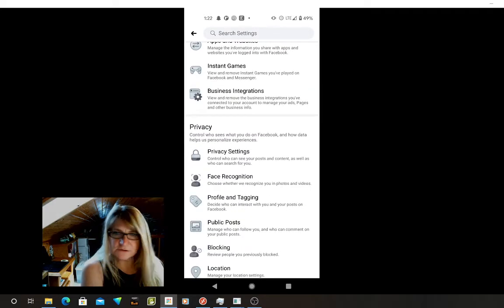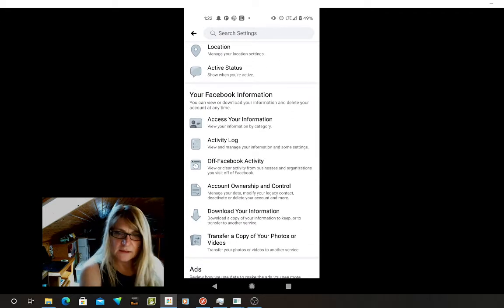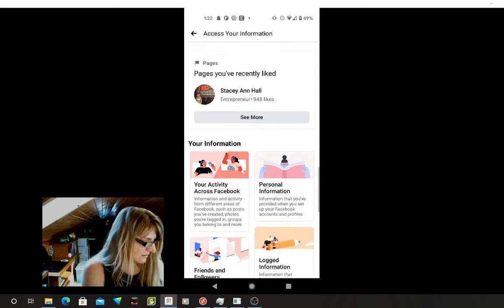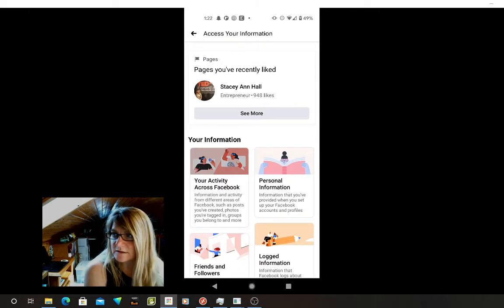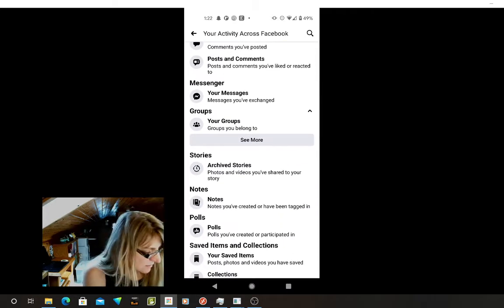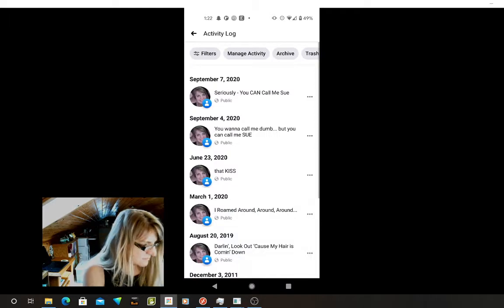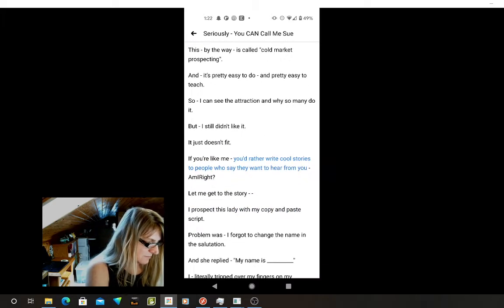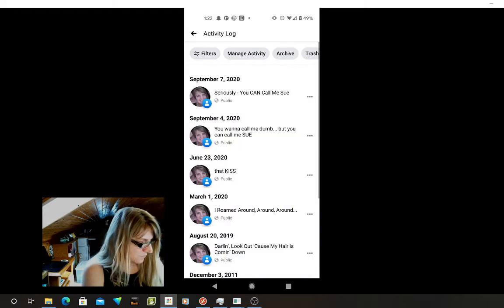How To Find FB Notes ON Mobile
Answering a question from a viewer looking for Facebook Notes on Mobile.